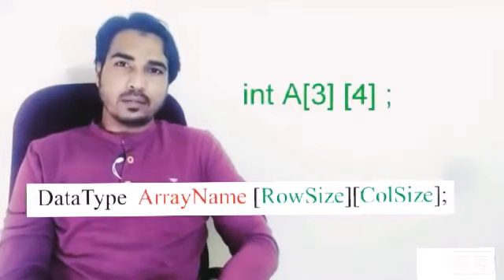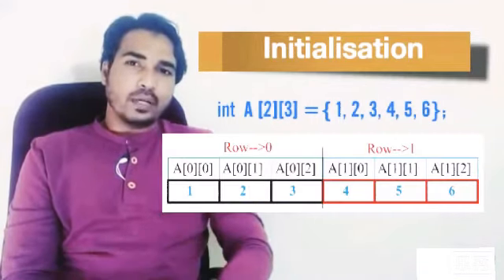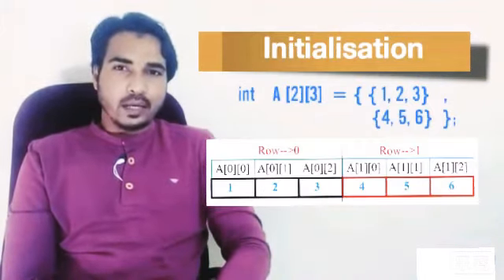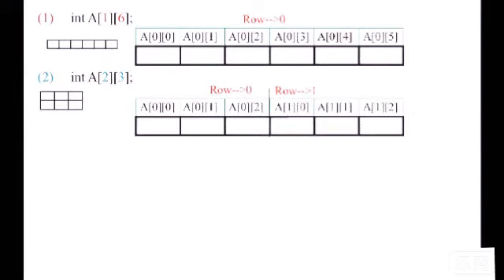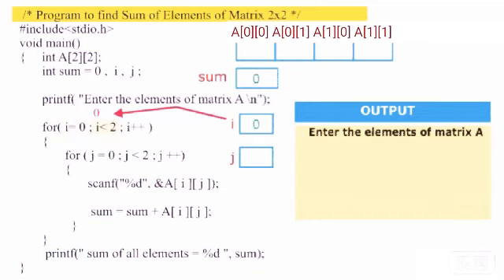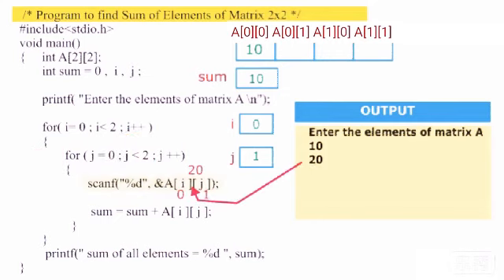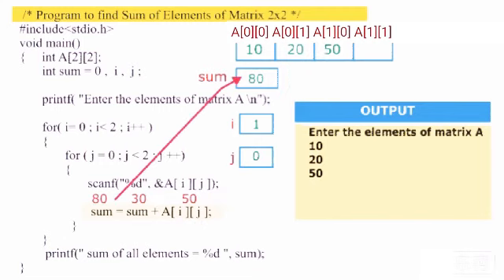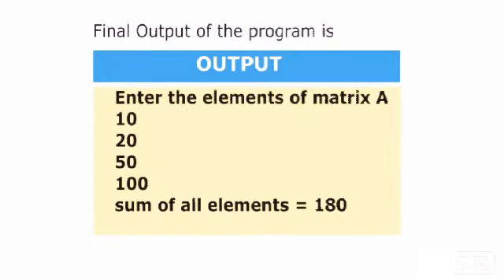Array in C and C++, lecture 2: Two dimensional array, Declaration, Initialisation, storage.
Detail explanation of two dimensional array with its Declaration, Initialisation and storage with proper example is given.